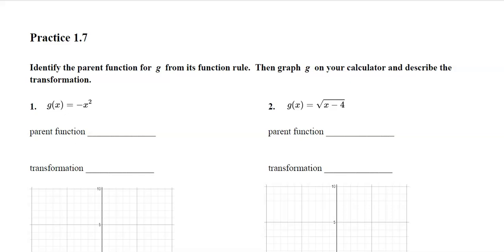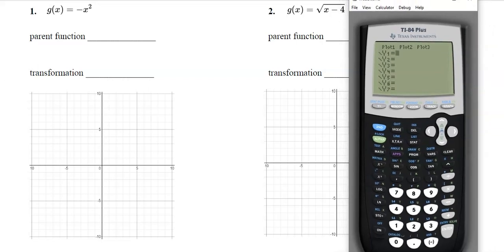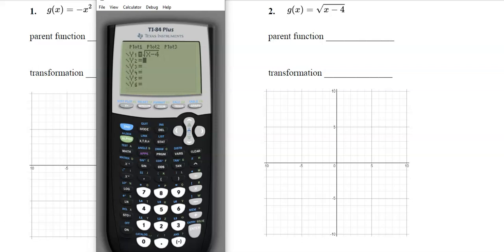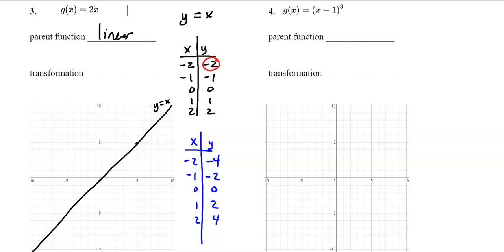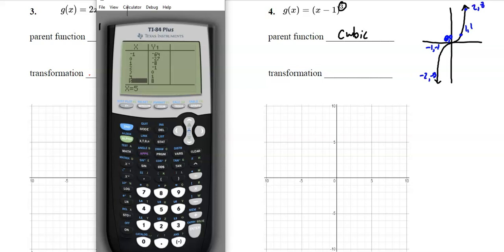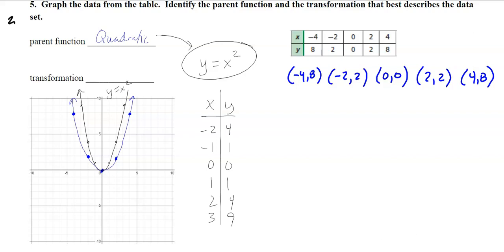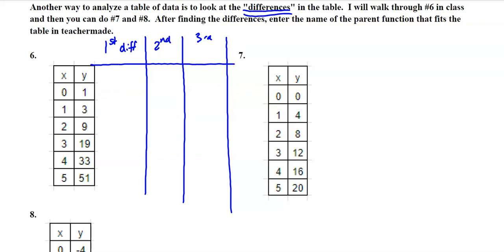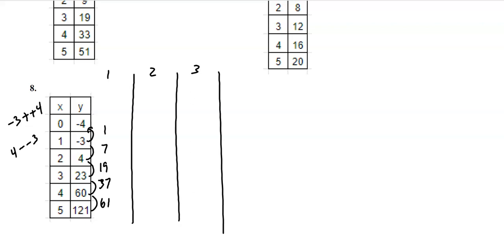1.7 Practice Solutions - Parent Functions- Honor's Algebra 2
Full walkthrough of all questions on the 1.7 Practice - Parent Functions